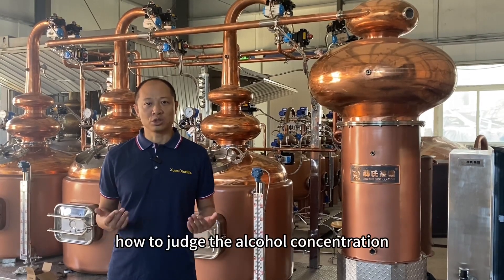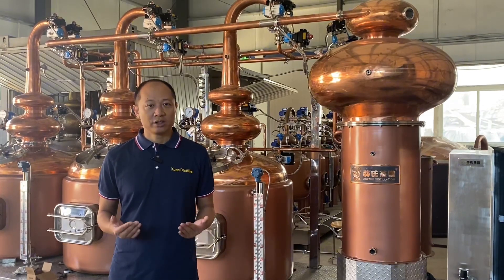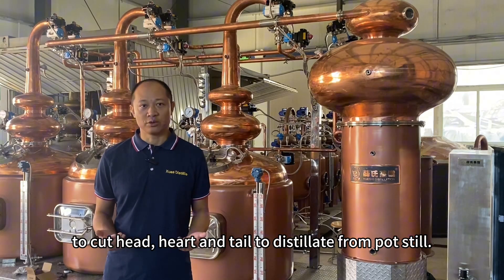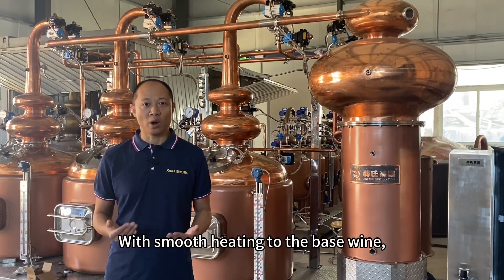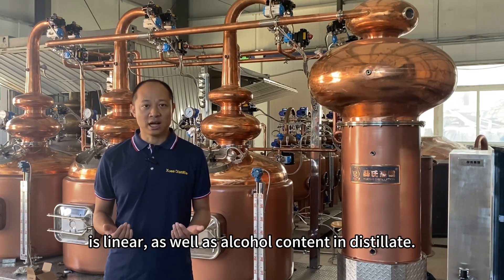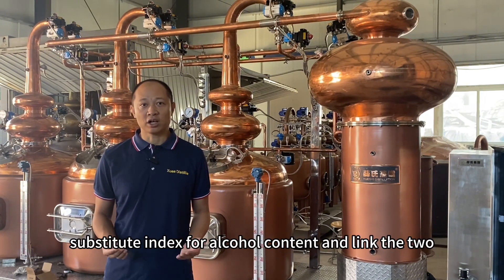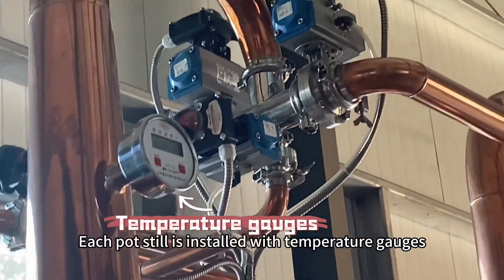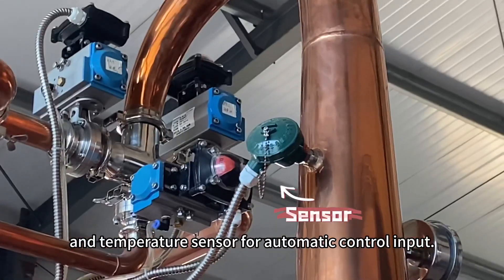How to judge the alcohol concentration for pot still control?distiller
It is important to judge the alcohol content level to cut head, heart and tail to distillate from pot still. The alcohol is distilled from material wine by heating to the latter. With smooth heating to the base wine, the temperature rising is linear, as well as alcohol content in distillate. So we use temperature as the substitute index for alcohol content and link the two by experiences. Each pot still is installed with temperature gauges with direct display and temperature sensor for automatic control input.

The art of distillation unleashing the essence of exceptional spirits by Xues’ Distiller the multi pot still continuous distillation system
History of Xues’ distiller by two generations pursuit, a legacy of distilling excellence
Learn more about multi pot still continuous distillation system, questions and answers
Xues’ Distiller triple pot still distiller contributes to the winning of gold medals of 2023 San Francisco World Spirits Competition (SFWSC)